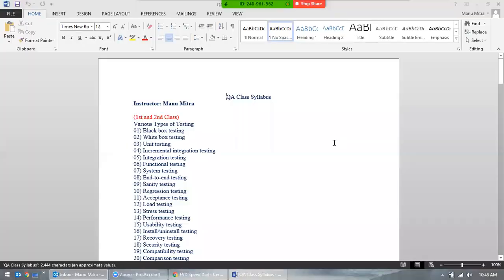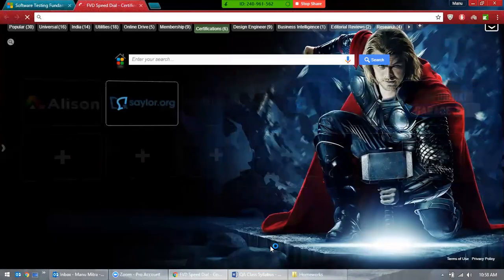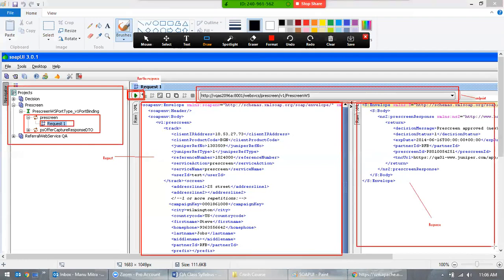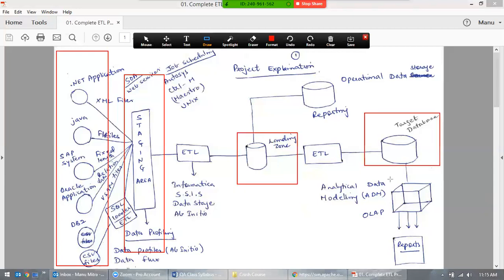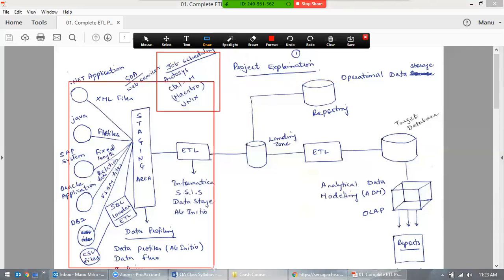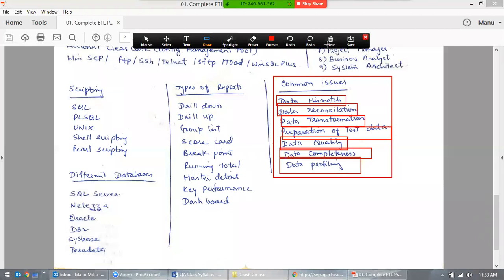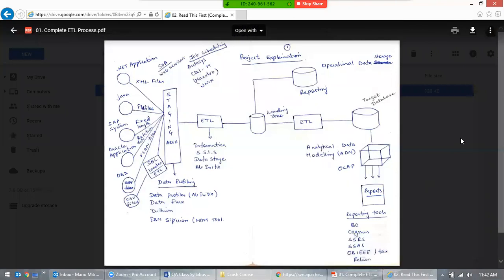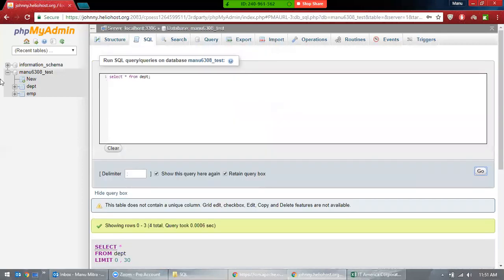10. Recordings Apr 11, 2018 to Apr 24, 2018